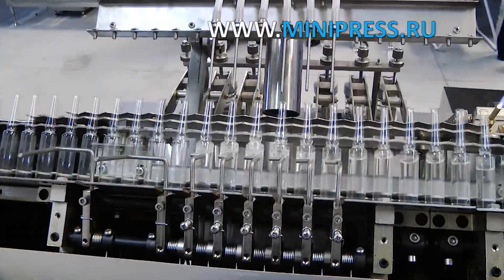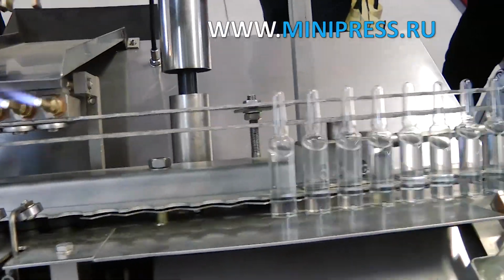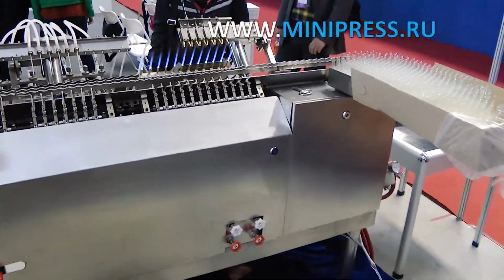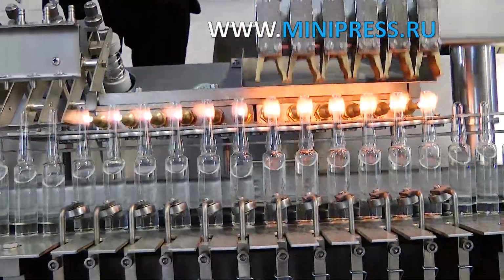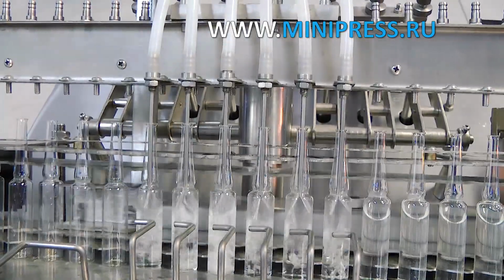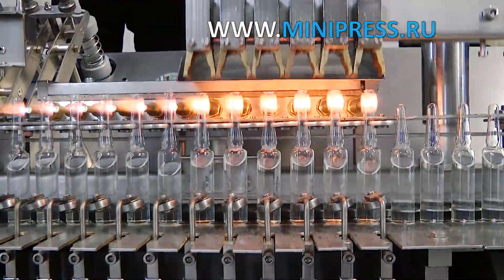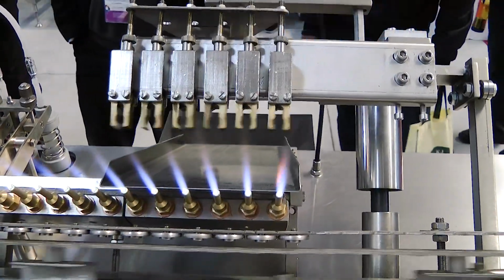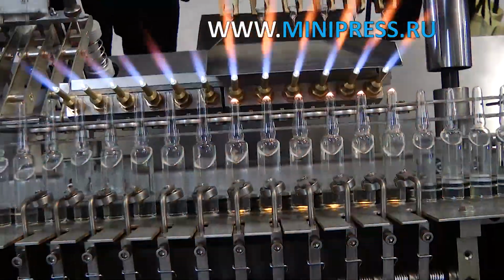Automatic equipment for filling and sealing glass ampoules how it works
LABELING MACHINES
MIXERS AND MIXERS OF POWDERS
TABLET PRESSES
BLISTER MACHINES
LABORATORY ANALYZERS
CELLOPHANATORS
POWDER GRANULATORS